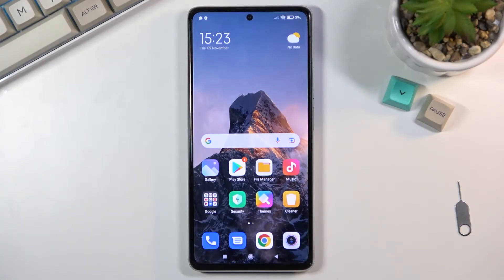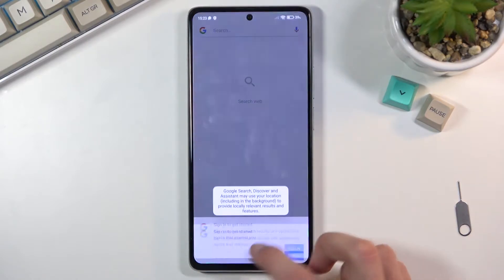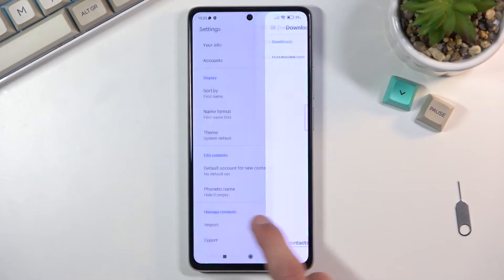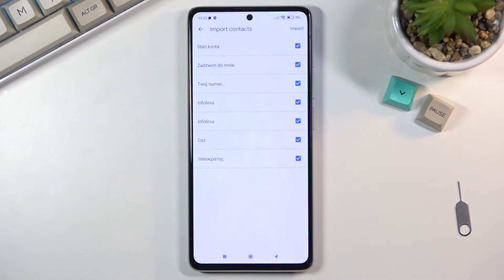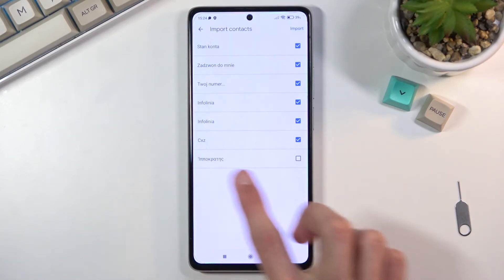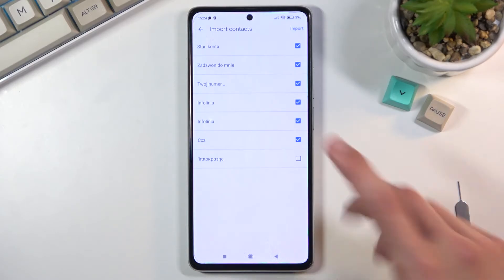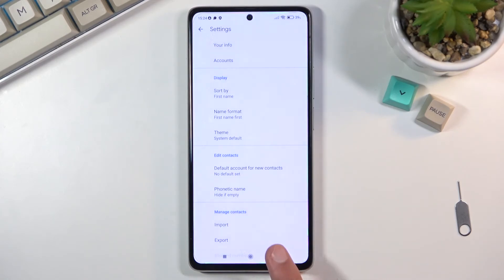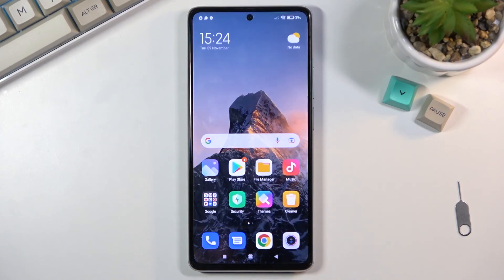How to Copy Contacts on XIAOMI 11T - Import/Export Contacts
Learn more info about XIAOMI 11T:
Hello! If you want to know how to copy contacts on XIAOMI 11T, you need to open and watch this tutorial. We'll show you how to import a contact list from an SD card to your phone's internal storage or how to export a contact list from XIAOMI 11T. You should also use Google Backup to save the entire contact list. Do you want to know more info about XIAOMI 11T? Let's visit our YouTube channel.

How to copy contacts on XIAOMI 11T? How to import contacts in XIAOMI 11T? How to export contacts in XIAOMI 11T? How to move contacts in XIAOMI 11T? How to copy contacts list in XIAOMI 11T? How to import contacts in XIAOMI 11T? How to export contacts in XIAOMI 11T?